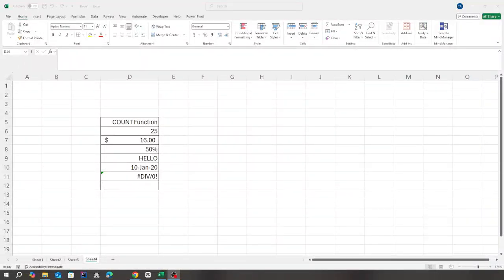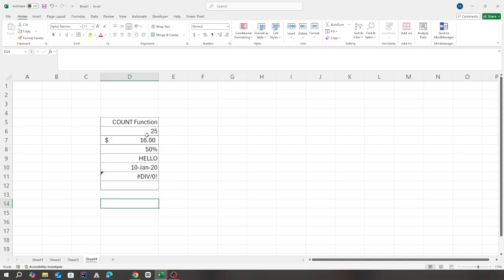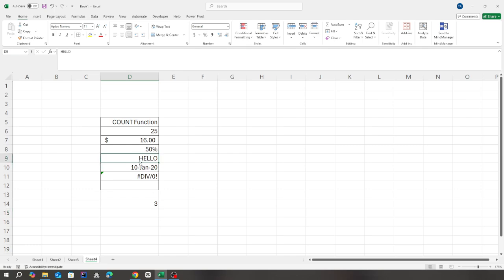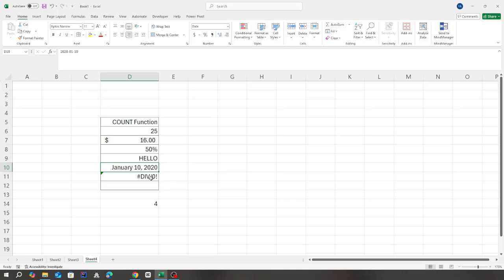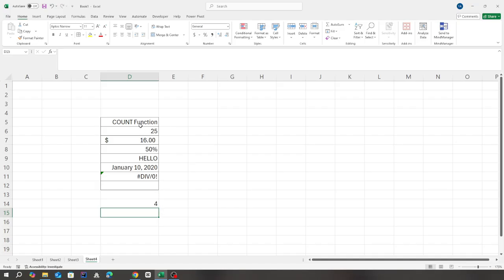How To Use The COUNT Function In Excel